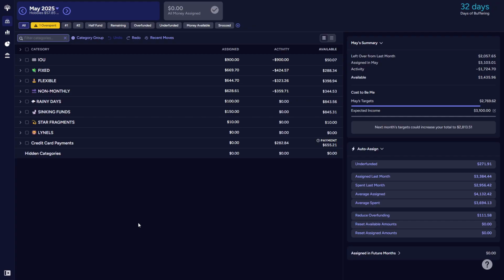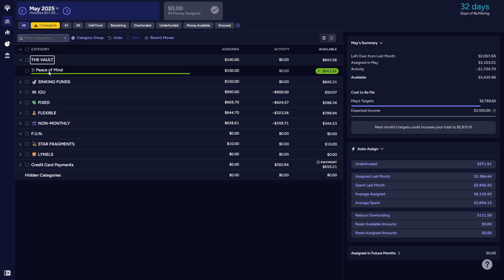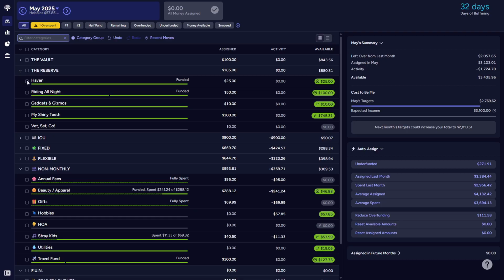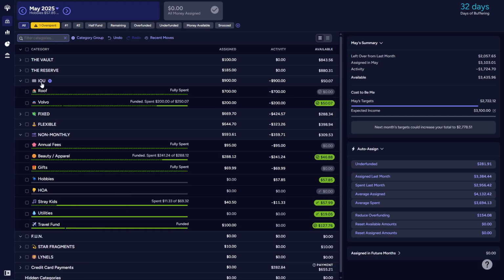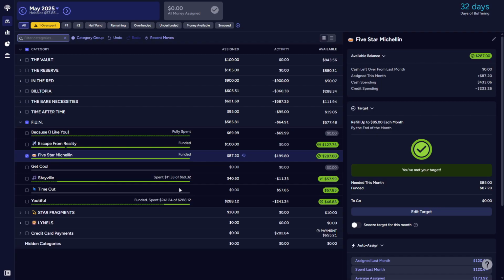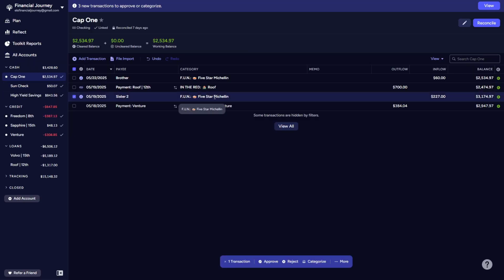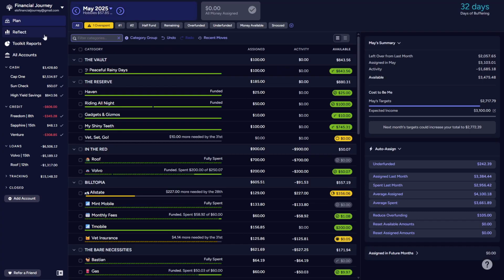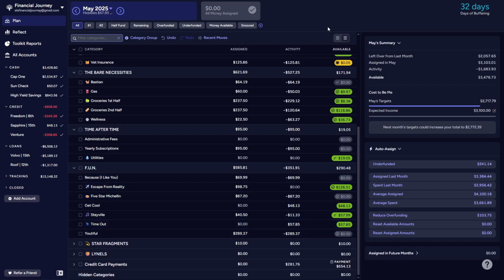YNAB | A Not So Quick May Update #2 | Category Restructure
Hi everyone!  For this second update in May I will be bringing you along a restructure of the category groups and names on the budget. The current structure I have been working with has been amazing at getting me back on track with my spending and savings. I thought about leaving it as is for the year or the first six months but that's not me.

I've always felt that, for me, budgeting is pretty fluid in many aspects. For some, once created, the budget rarely changes. For me, I like finding new ways to update my categories and arrange the groups according to their importance in my life. I also show a bit of a geeky side of me with the new category names 😅

Interested in YNAB? If you sign up you will also receive an additional month free (and so will I!)